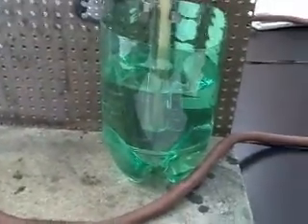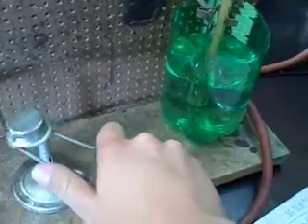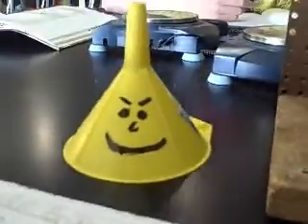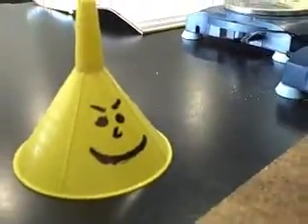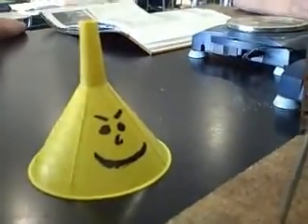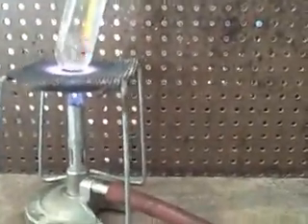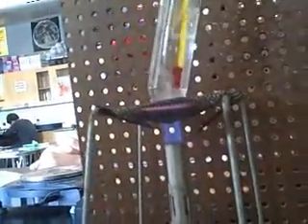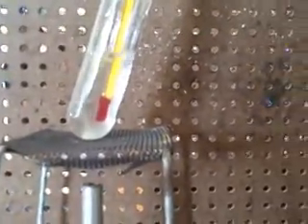Boiling Point.wmv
An experiment performed to measure the boiling point of a liquid.